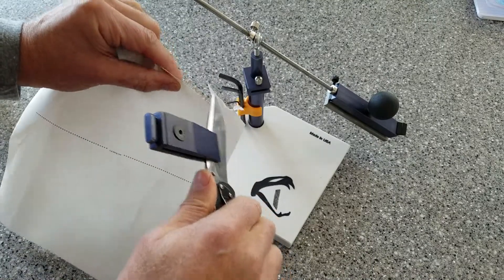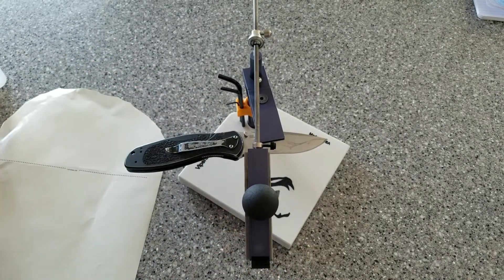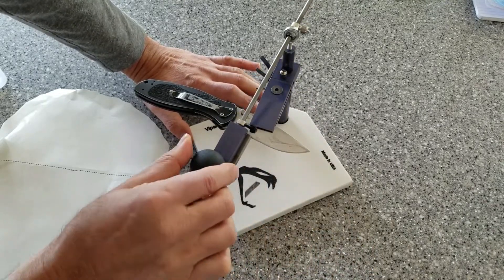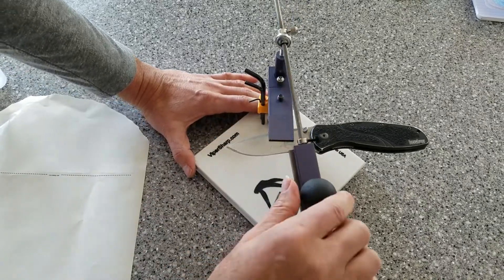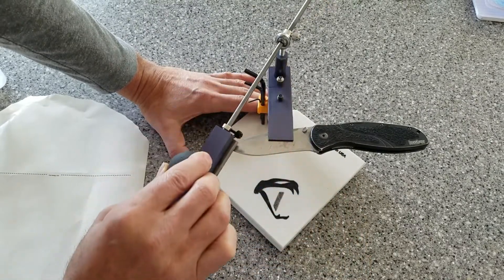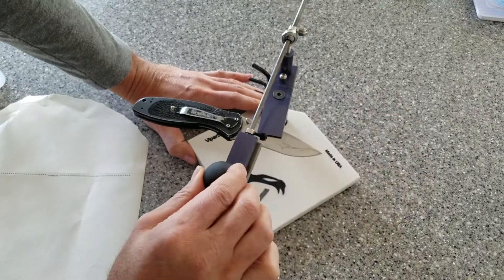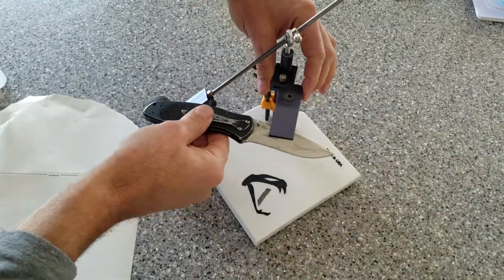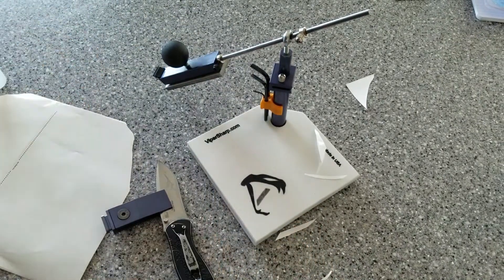How To Sharpen A Knife ViperSharp and Kershaw Blur